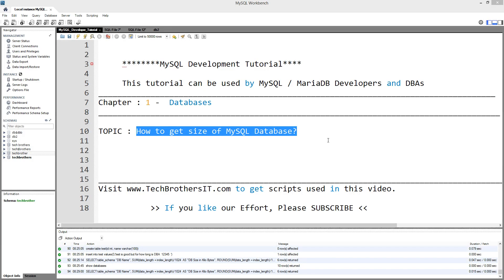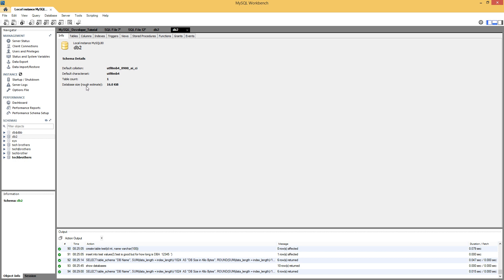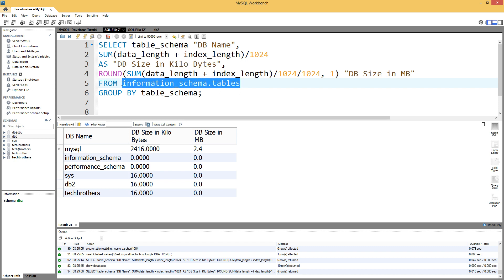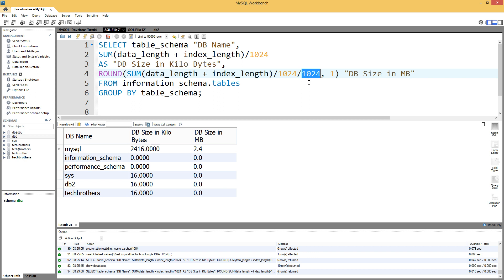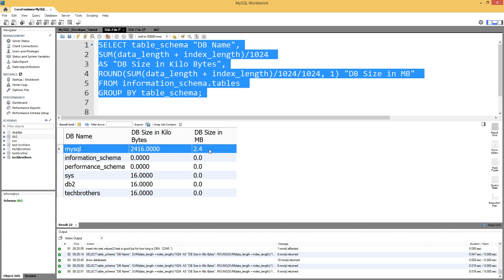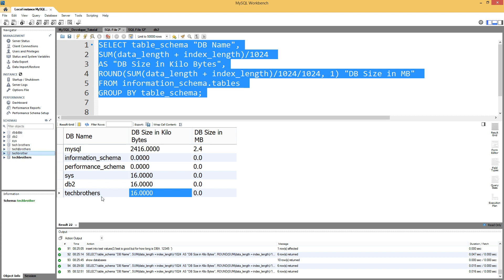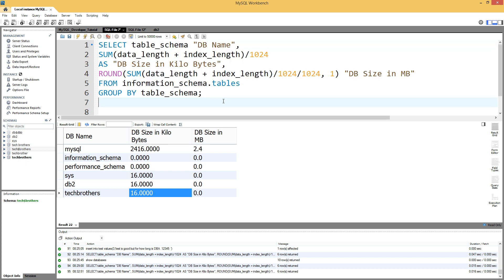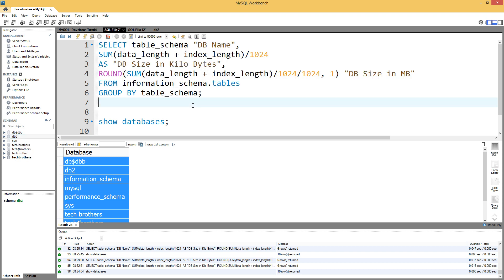How to get size of mysql database - MySQL Tutorial | MySQL Developer Tutorial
How to get size of mysql database explains how you can use MySQL Schema Inspector in MySQL Workbench to get the Size of Schema or MySQL Database.

MySQL database size can also be display by using System tables.  You can use below query to run on MySQL to get the size of all MySQL Databases.